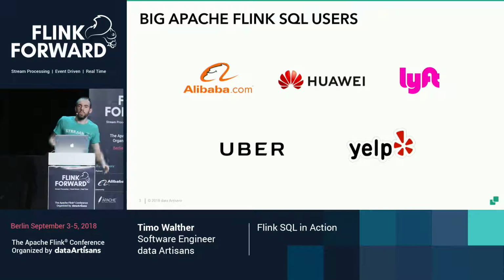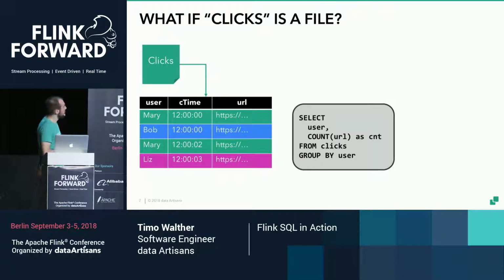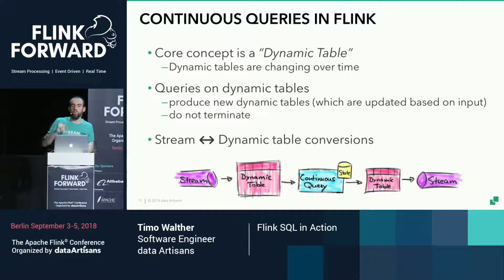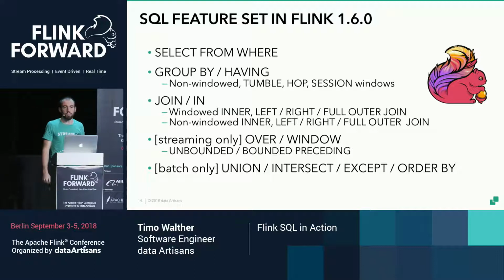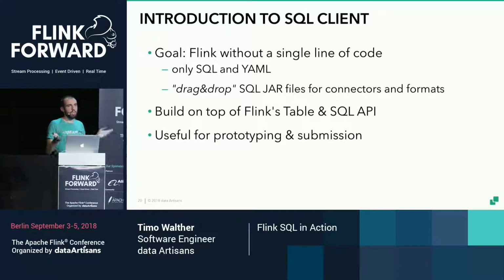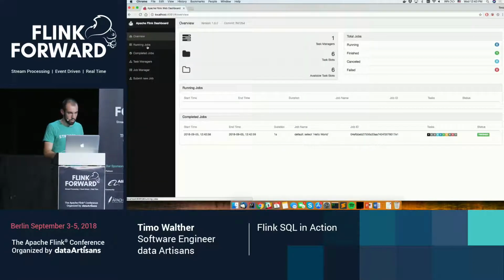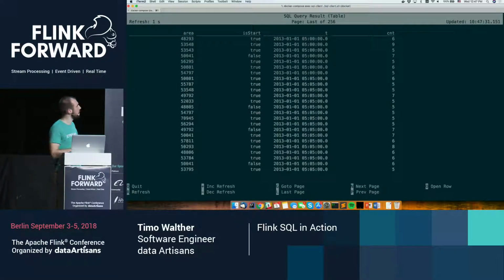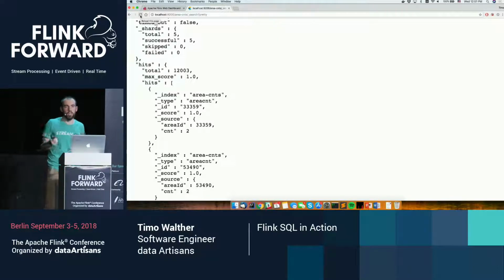Flink SQL in Action - Timo Walther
SQL is the lingua franca of data processing, and everybody working with data knows SQL. Apache Flink provides SQL support for querying and processing batch and streaming data. Flink's SQL support powers large-scale production systems at Alibaba, Huawei, and Uber. Based on Flink SQL, these companies have built systems for their internal users as well as publicly offered services for paying customers.In my talk I will show how to leverage the simplicity and power of SQL on Flink. I’ll explain why unified batch and stream processing is important and what it means to run SQL queries on streams of data. Once we’ve covered the basics, I will spend the remainder of the talk demonstrating the capabilities of Flink SQL. We will explore different use cases that Flink SQL was designed for by running queries on Flink’s SQL shell. In particular, I will demonstrate the unified batch and streaming engine by running the same query on batch and streaming data and show how to build a real-time dashboard that is powered by a streaming SQL query, which continuously updates an external result table.